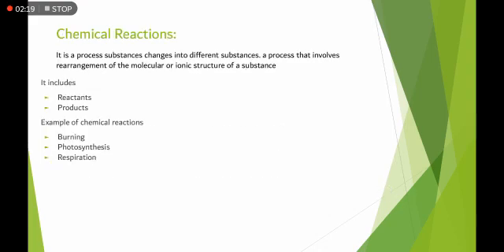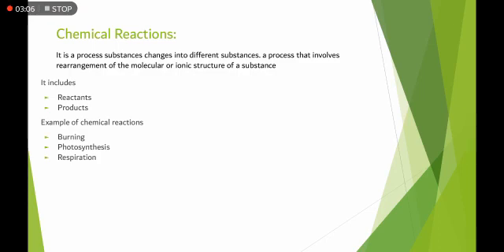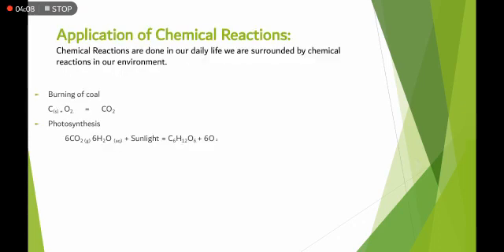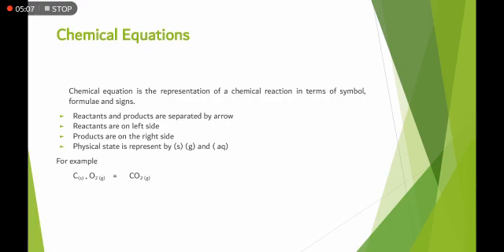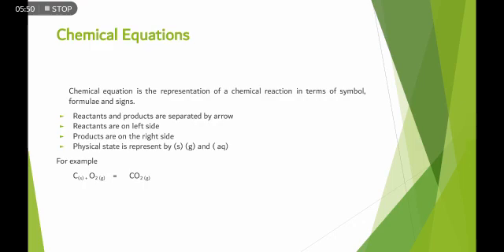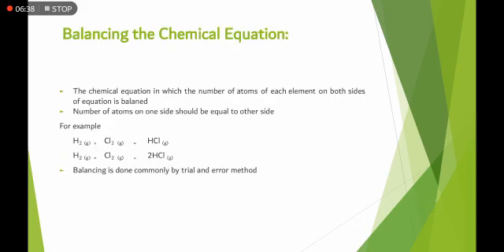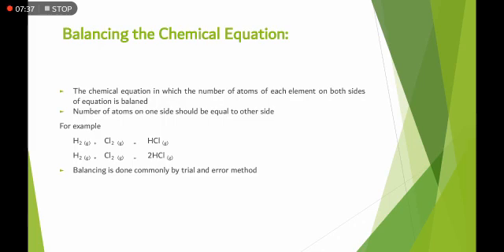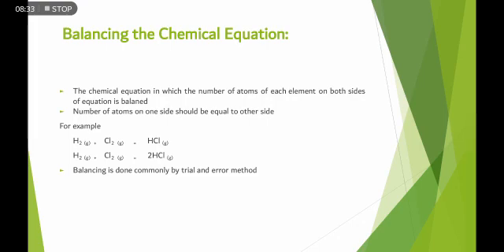Class 8 Science Chapter 5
This is the explanation of Chapter 5 of Science Chemical Reactions